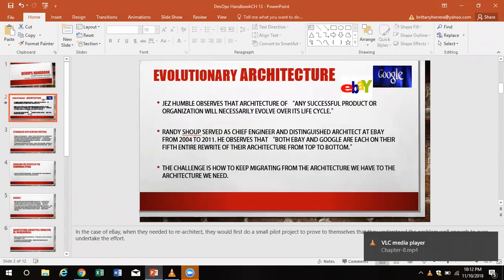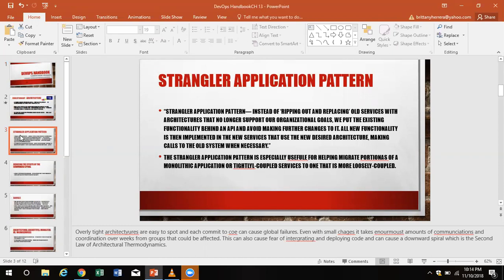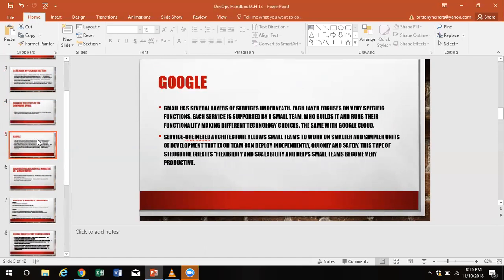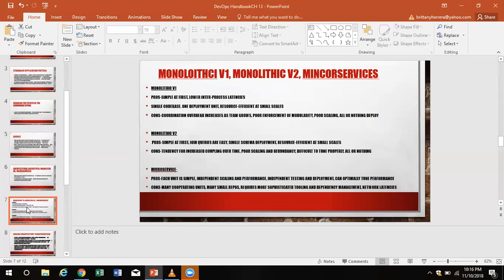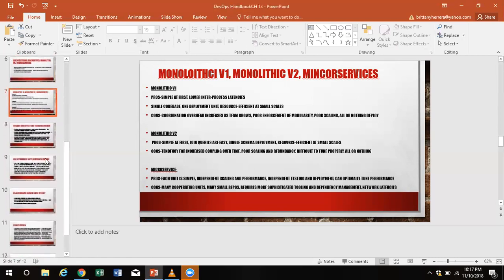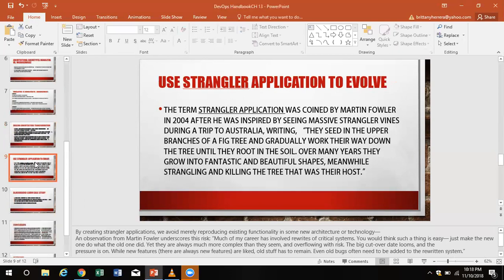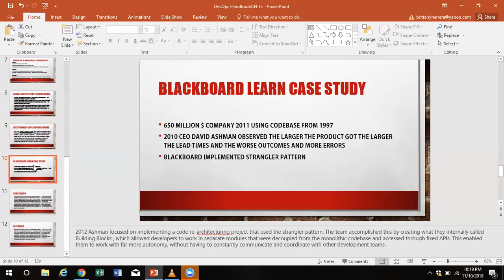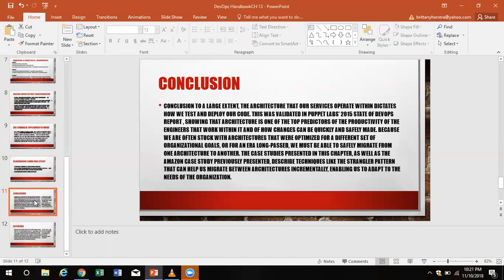DevOps Handbook CH 13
CIT 262 Group 7 Alexandra Lozano, Eddie Pincay, Brittany Herrera